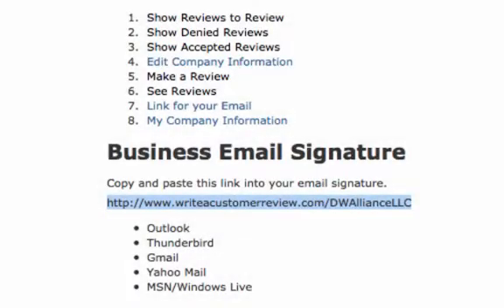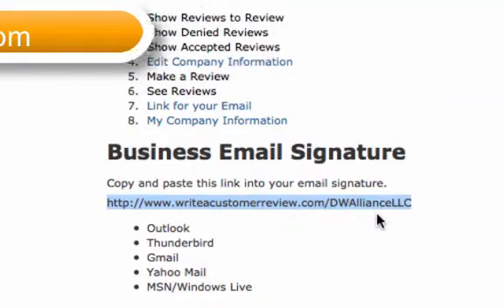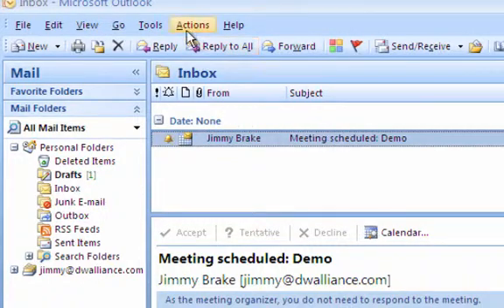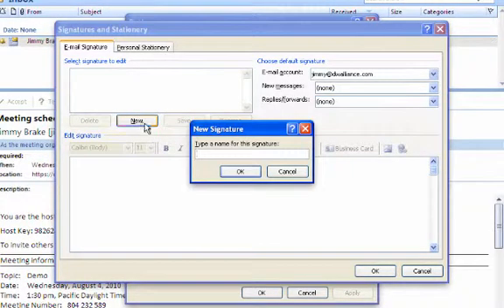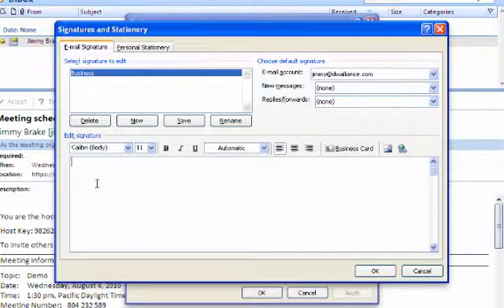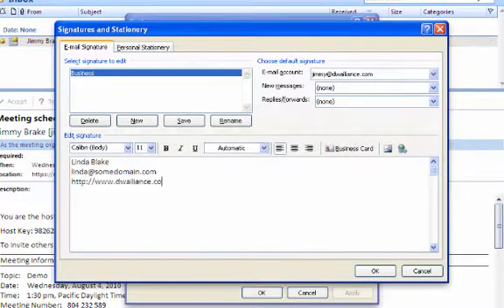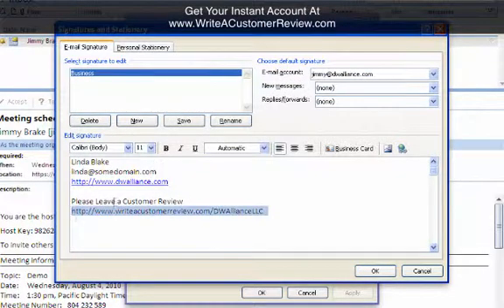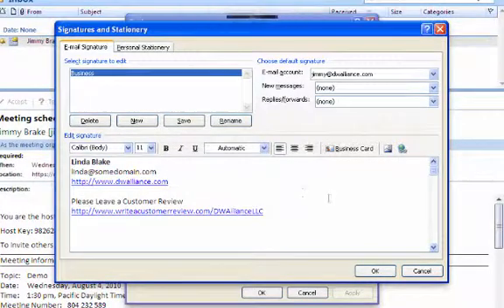Microsoft Outlook Business Email Signature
How to configure Microsoft Outlook's signature.

1    open outlook
2    select tools
3    select options
4    select mail format
5    select signature
6    select new
7    use editor and hit save ...
8    don't forget name, email, phone, website and link to write a customer review

Visit WriteACustomerReview.com for more information.